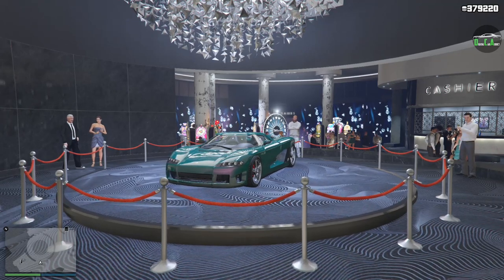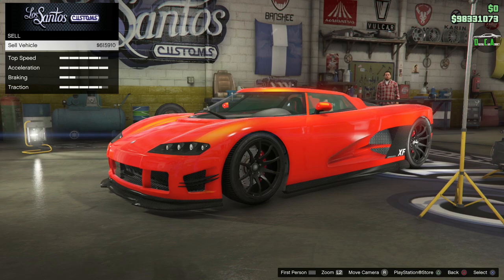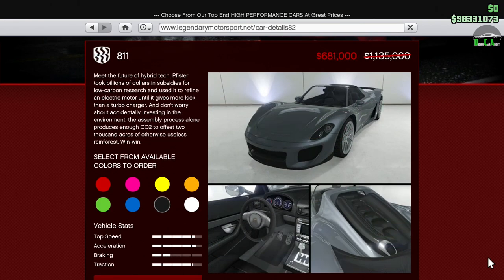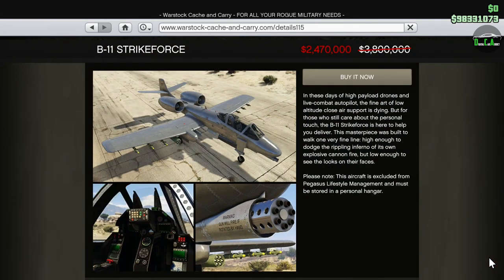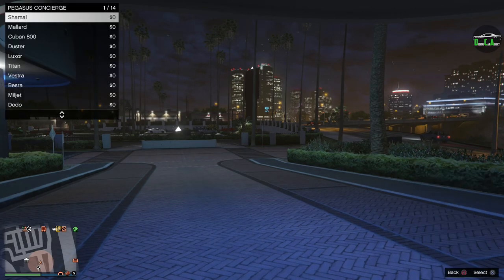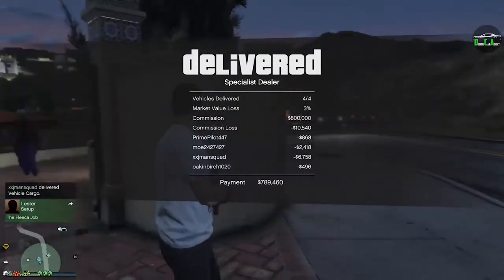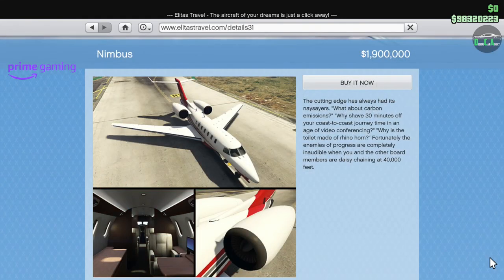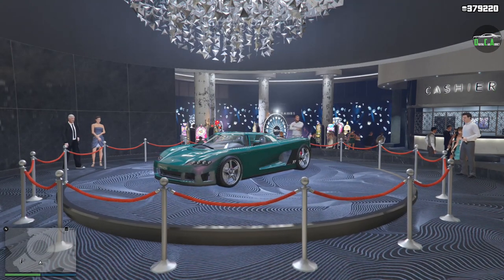GTA 5 - Event Week -TRIPLE MONEY & Discounts (Property & Vehicle)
Event Week (June 10th, 2021 - June 23rd, 2021)
According to the Rockstar Newswire, this Event Week will last 2 weeks rather than the usual one week.